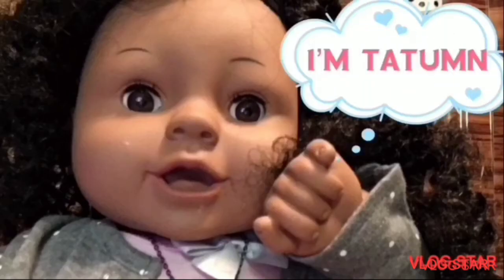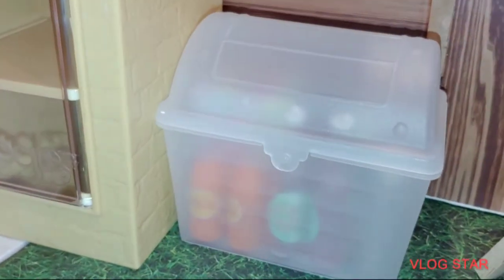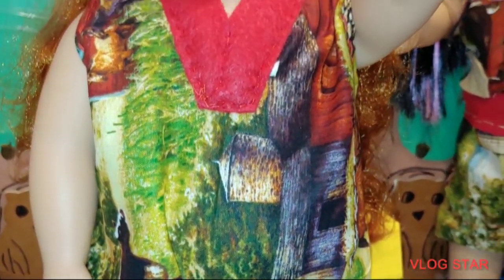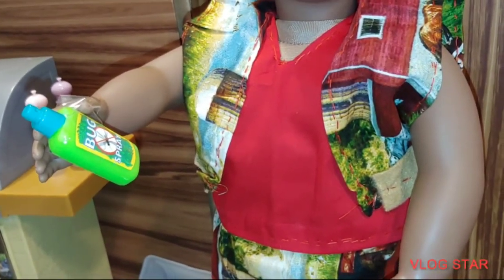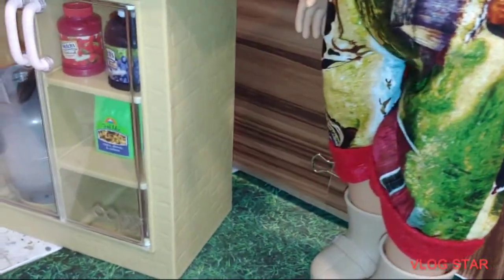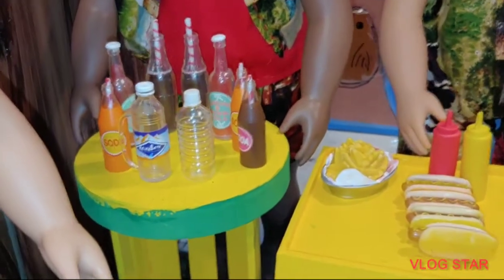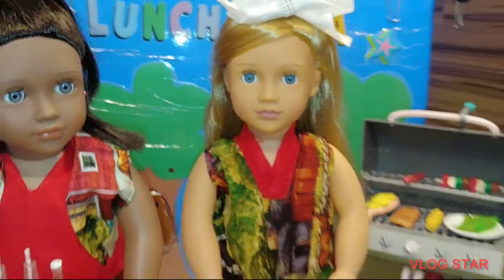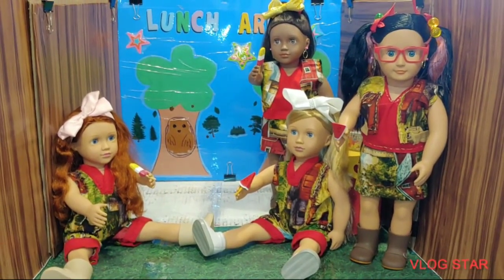Our Generations Dolls BBQ Grill Play Set